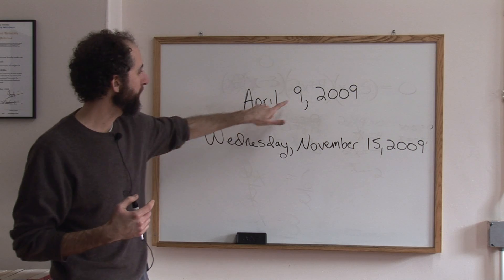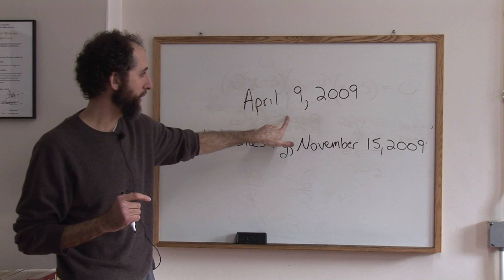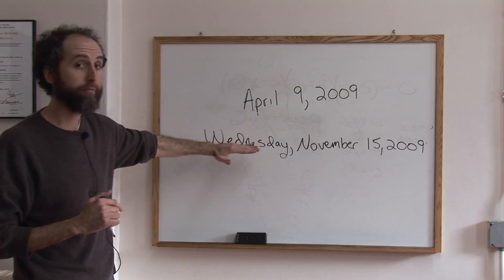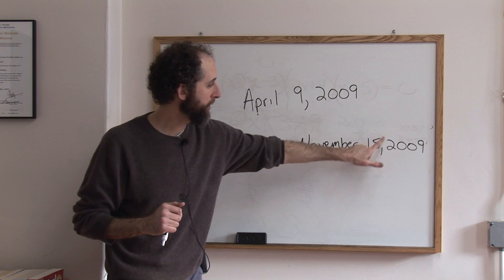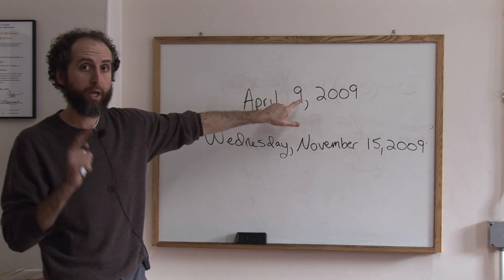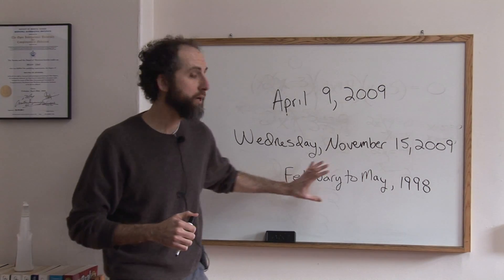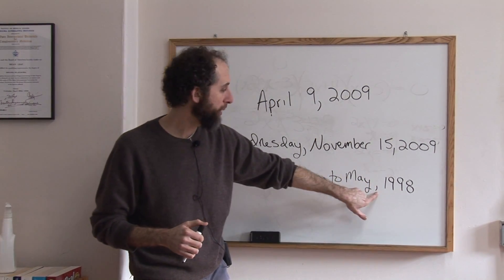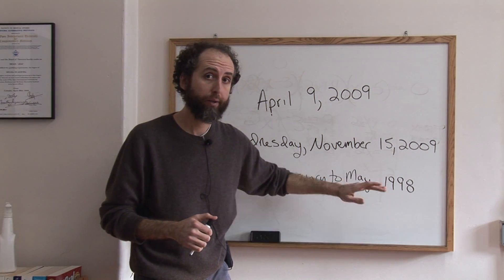Math & English Education : How to Use a Comma in Dates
When writing a date at the top of a paper, use a comma after the day and before the year. Practice examples of using commas when writing dates with help from a standardized test prep instructor in this free video on English and education.